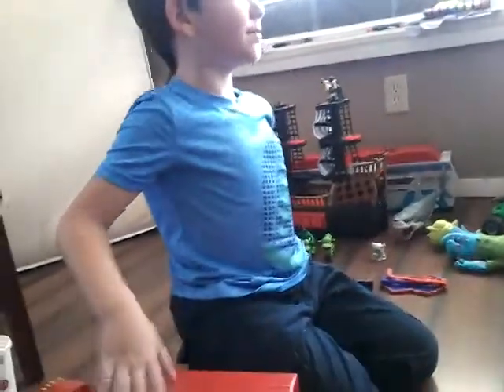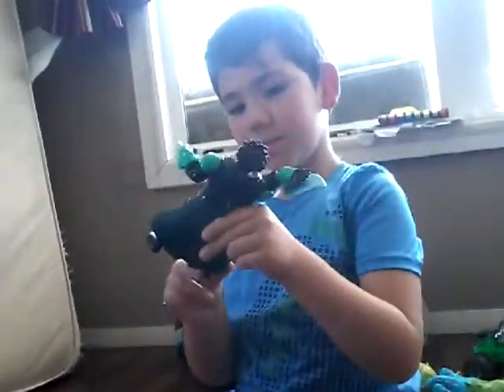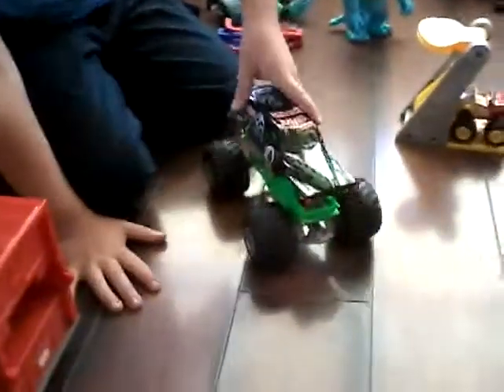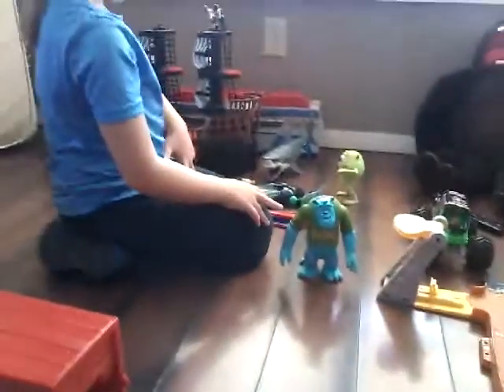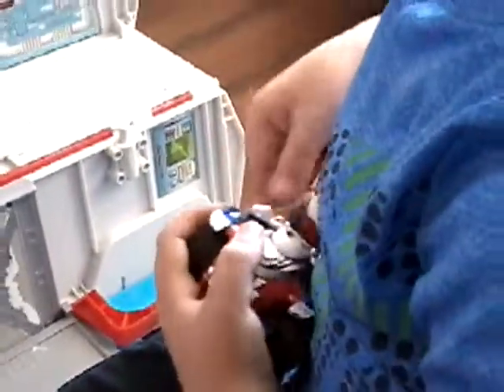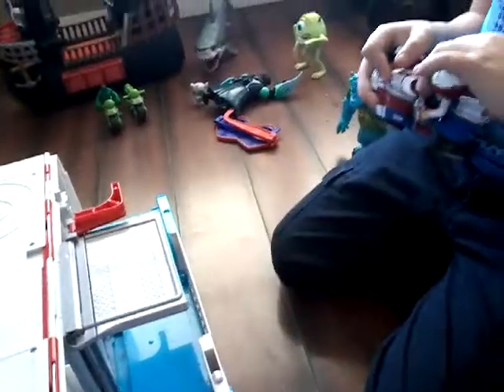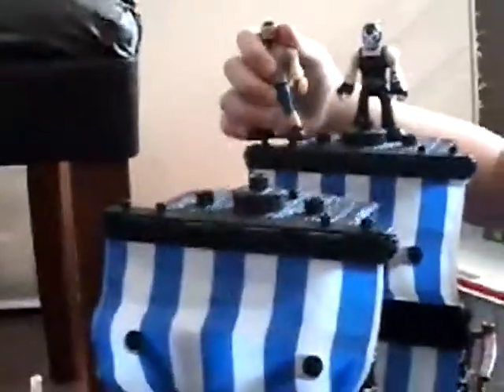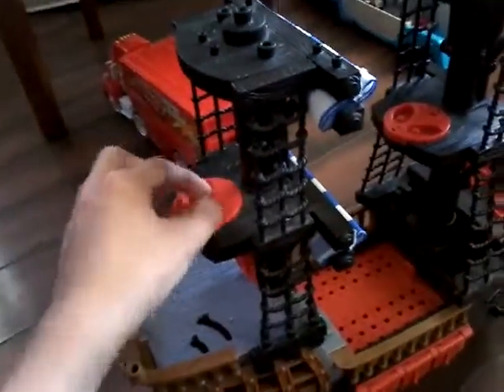My third toy jam part 2